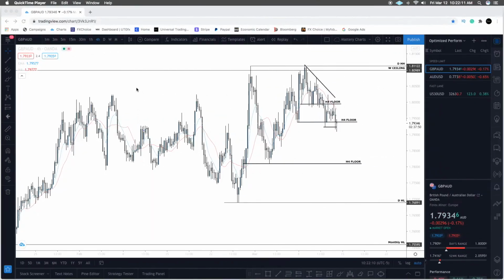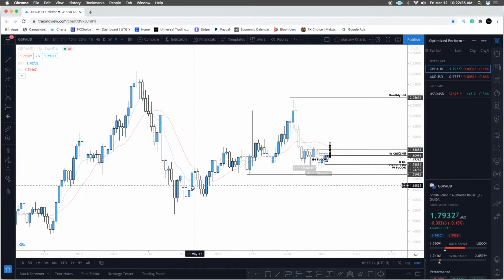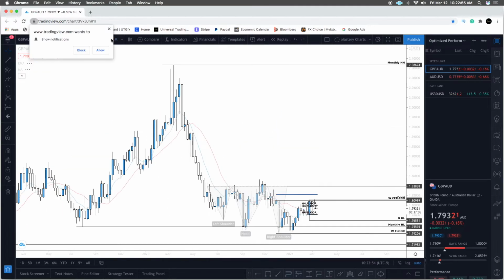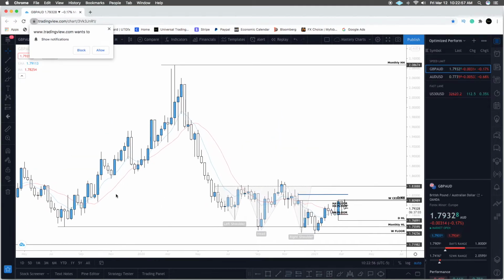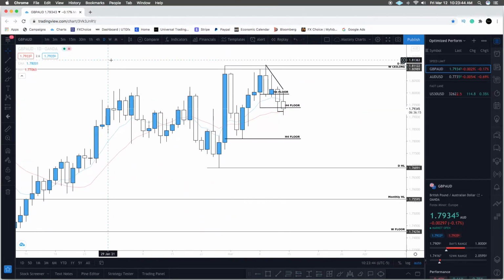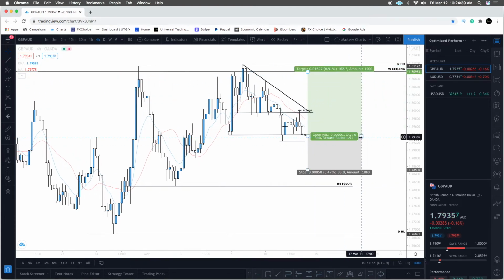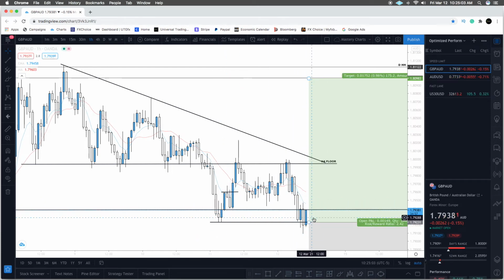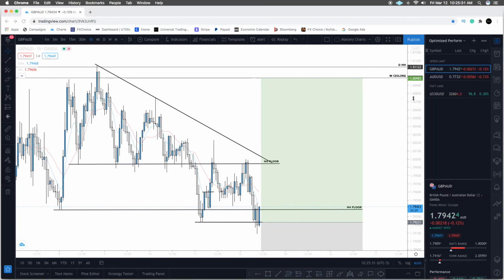TOP 1% FOREX TRADER Breaks Down GBPAUD like a BANK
I provide premium Forex Signals with minimal stop losses and maximum take profits. I have mastered risk management and various technical analysis skills that have enabled us to maintain an 87% average win rate over the past 3 years. All trades have a minimum risk to reward of 1:3 and can range up to 1:8, which enables all members of Universal Trading Group to maximize profits.

I love comments, so please feel free to say ‘Hey’ ;).

Recommended Brokers